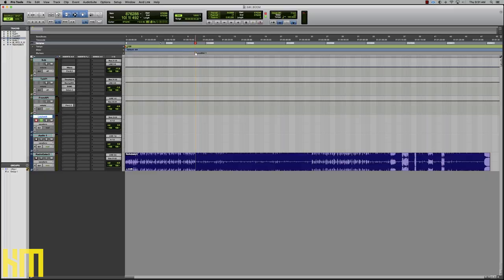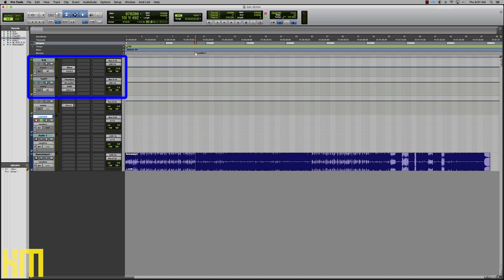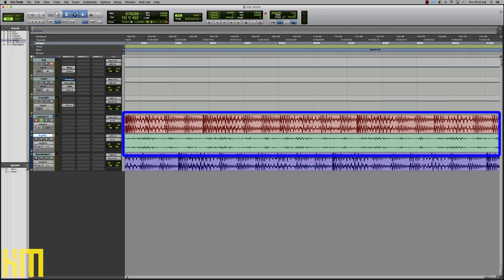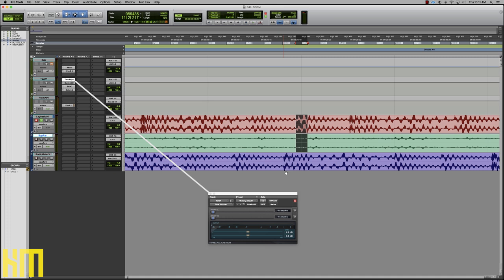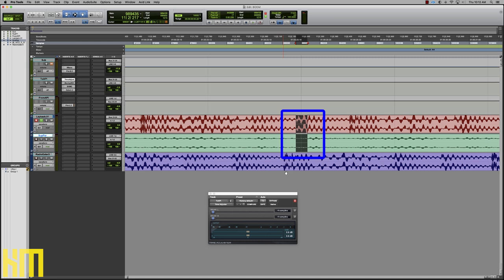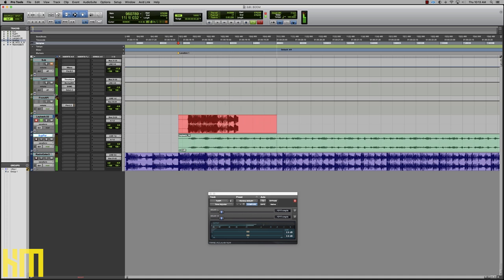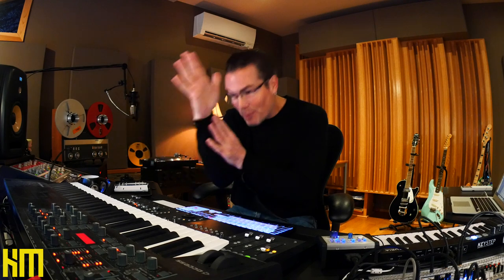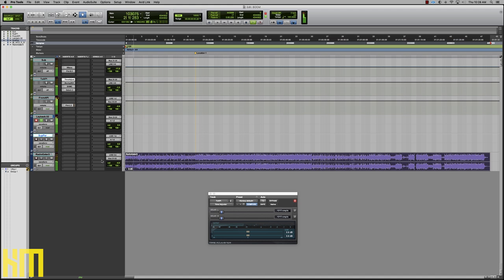Time Alignment and Parallel Processing - defining your LOW END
In today's session, Ken 'hiwatt' Marshall demonstrates the value of time aligning your tracks, and specifically how it relates to parallel processing!
Through this demonstration, hiwatt exposes a KILLER process to extend your bottom end ;-)
Please choose 1080p from settings drop down for best audio!